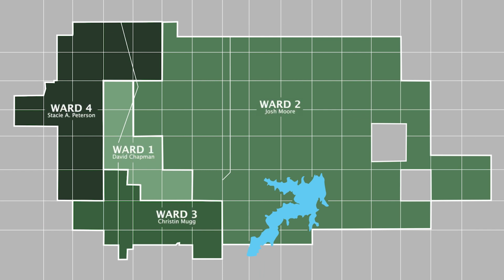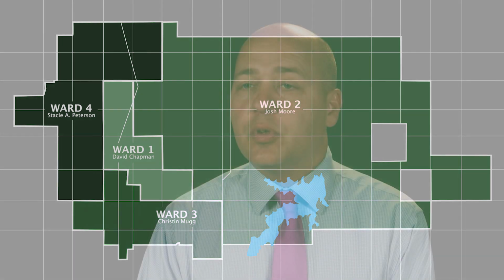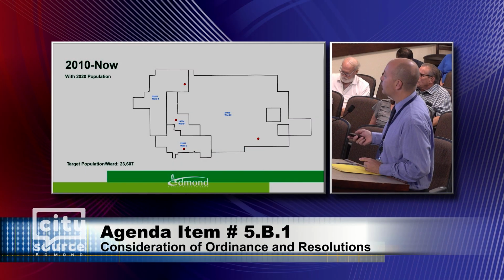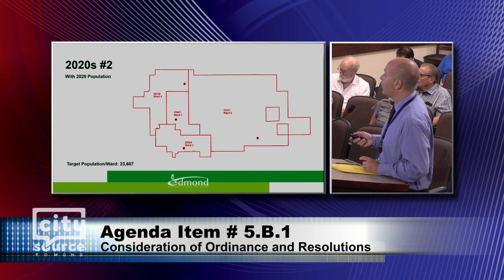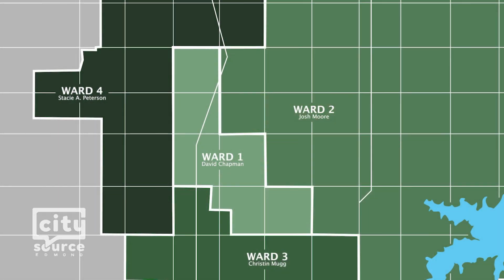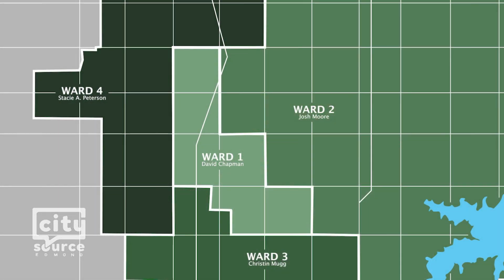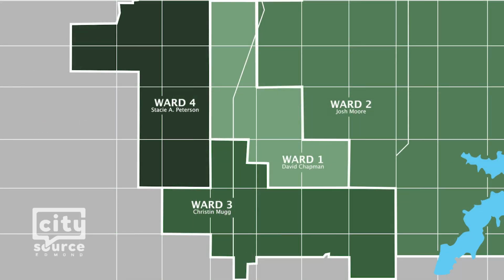Ward Redistribution 2022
For more information about Edmond's Wards go to edmondok.gov/WardBoundaries